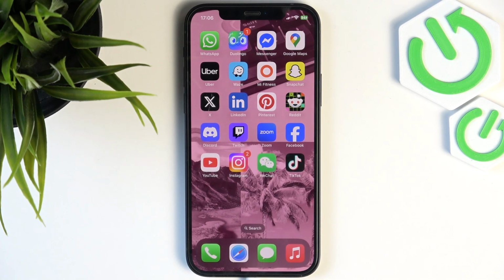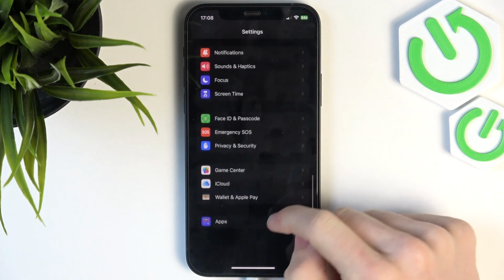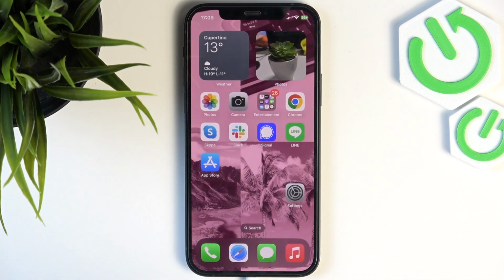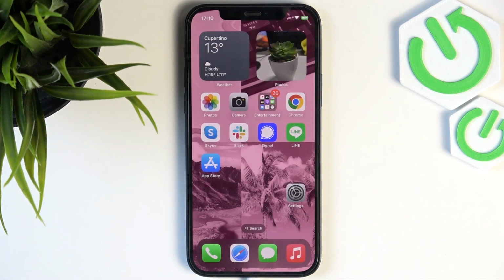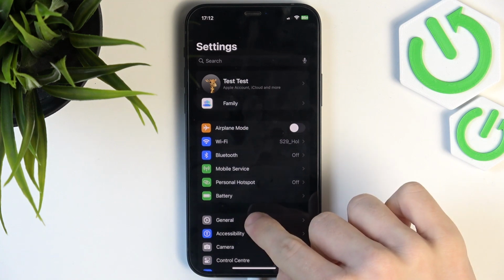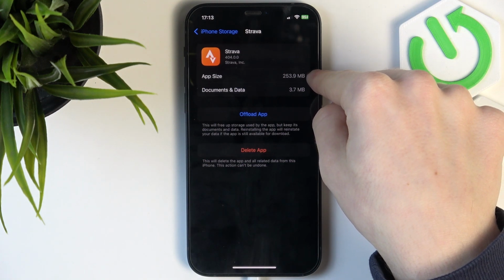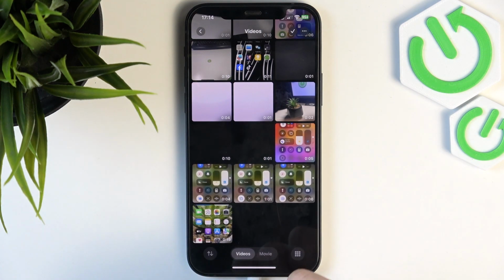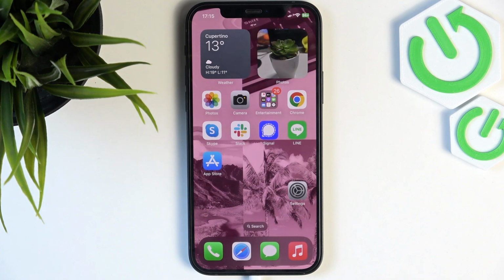Snapchat Not Working On iPhone - How to Fix it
Hi! Is your snapchat app malfunctioning on iOS? 5 simple steps shown in this video will help you get your snapchat app back in working order! It takes just a few minutes to make it all functioning again.

How to fix snapchat on iPhone?
What to do if snapchat doesn't work on iPhone?
How to fix snapchat not sending messages on iPhone?
How to fix snapchat not working on iPhone?
How to fix snapchat malfunctioning on iPhone?